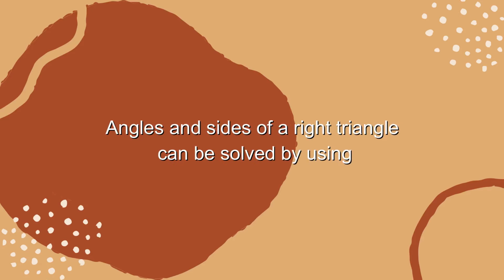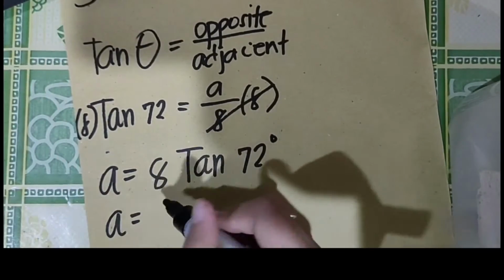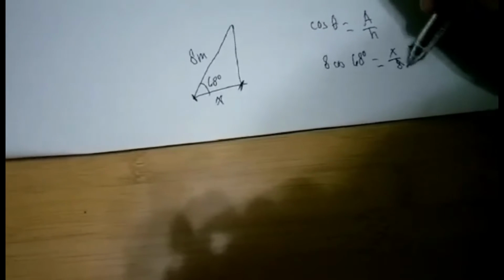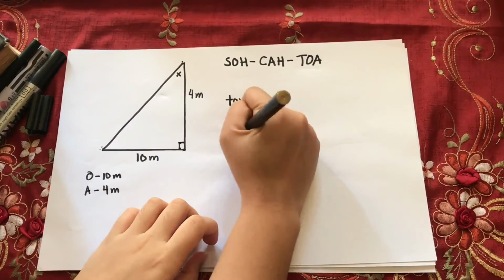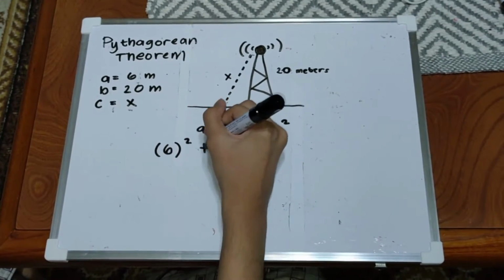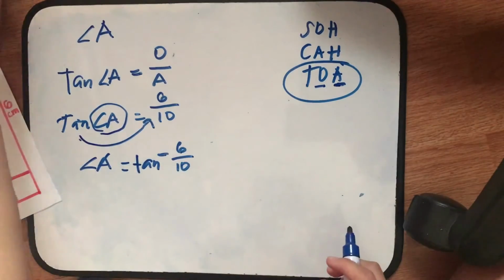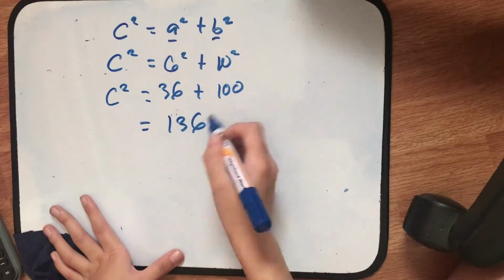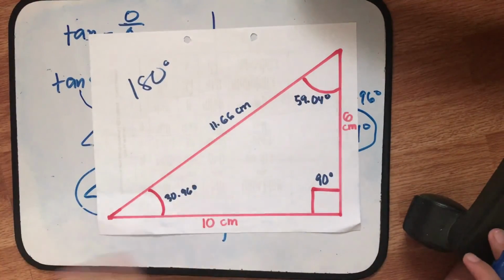Angles and Sides of a Right Triangle Using Trigonometric Ratios and the Pythagorean Theorem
This video will help you calculate the angles and sides of a right triangle using trigonometric ratios and the Pythagorean Theorem. We hope you learned something from our video.